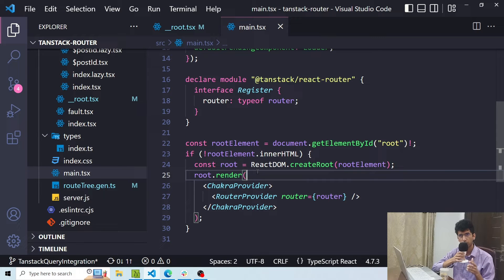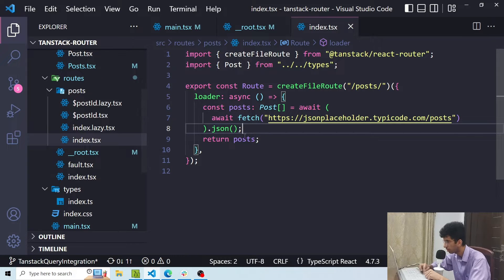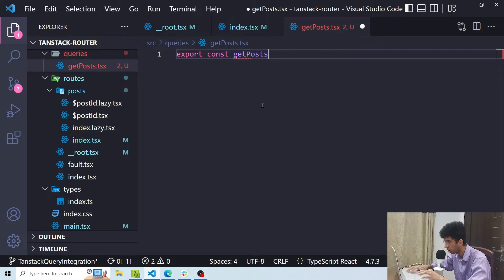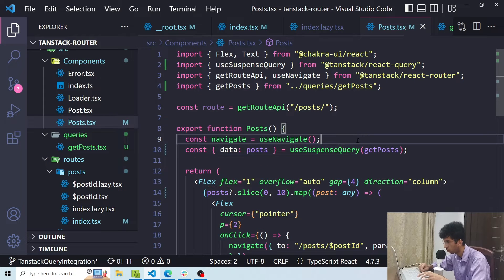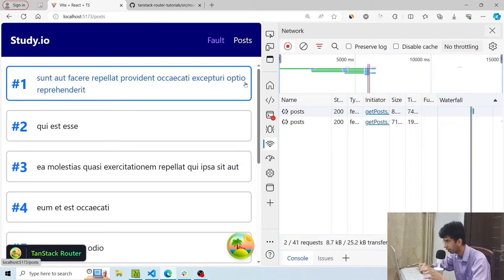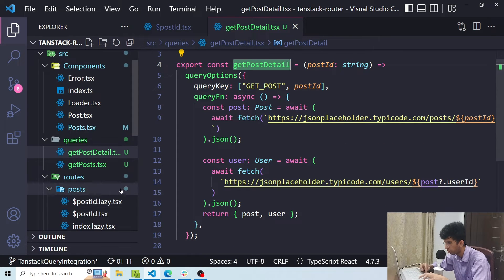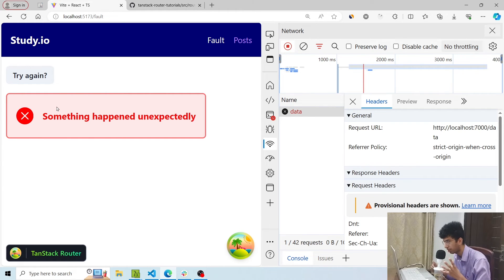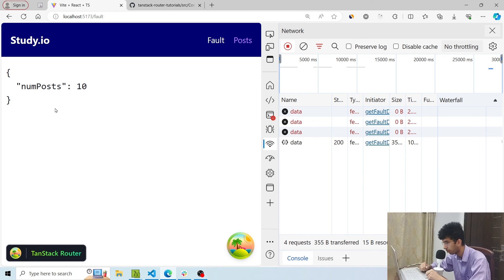Tanstack Query + Router Integration in 8 minutes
Hi all, in this video I will talk about how we can integrate Tanstack React Router with Tanstack React Query. Tanstack Router and Query being libraries from the same group of people integrate really well and provide a lot of benefits as opposed to traditional data loading.

00:00 Intro
00:25 Wrapping App with QueryClientProvider
00:51 Adding Tanstack Query DevTools
00:59 Adding QueryClient in Router Context
01:49 Making reusable query functions using queryOptions
03:00 Consuming Query Data using useSuspenseQuery
03:28 Tanstack Query Cache
03:57 Tanstack Query Stale Time
04:41 Fetching Data for param based query
06:02 Error Handling Using Tanstack Router and Query
07:44 Outro